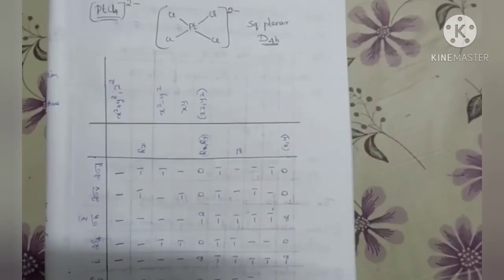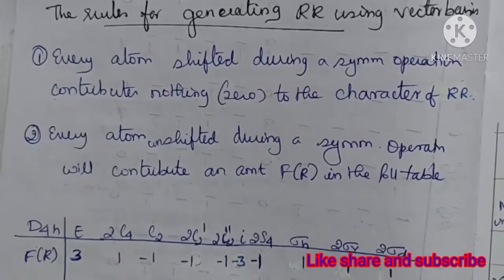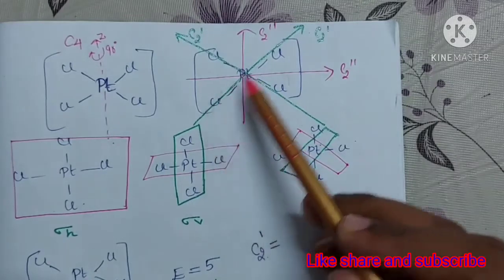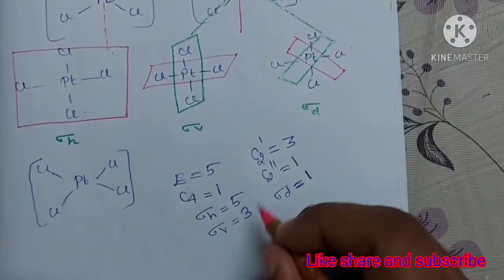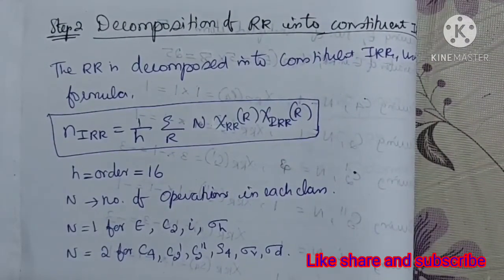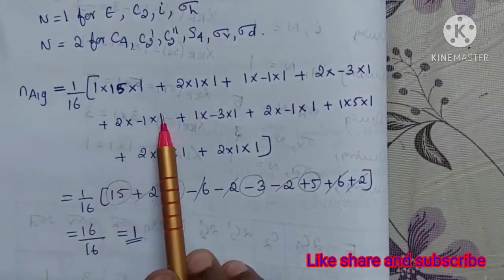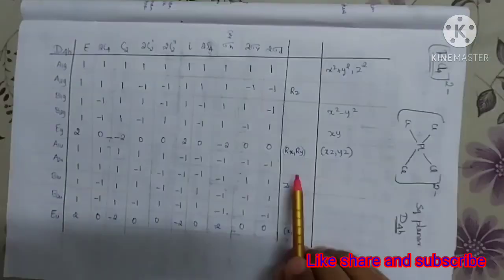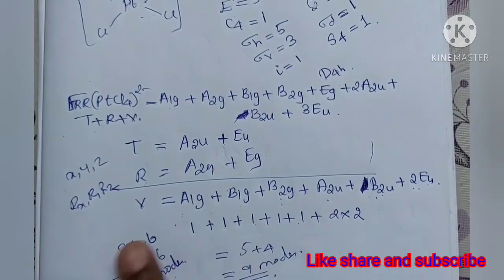Applications of Group Theory|IR and Raman active modes of PtCl4|Vibrational modes calculation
Hi friends!
This video is about the Vibrational modes calculation and IR and Raman Activity of the vibrational modes  a very important topic in Group Theory

This is mainly based on examination point of view for university exams.

More videos are awaiting for you in all topics of chemistry.
Keep supporting me my dear friends.
Your support encourages me throughout the journey.

Take care